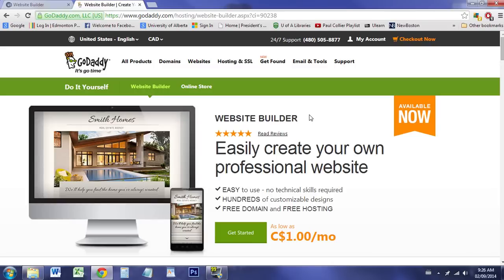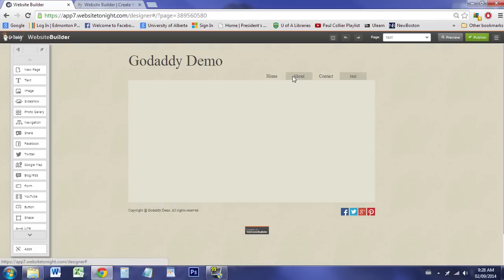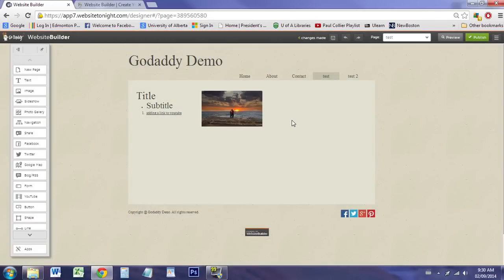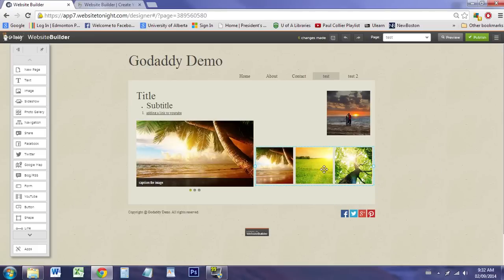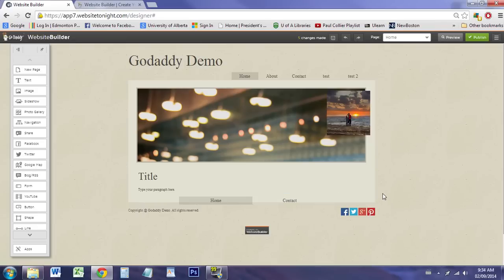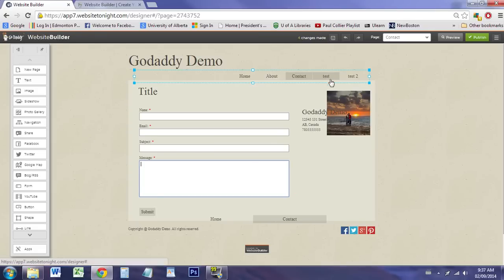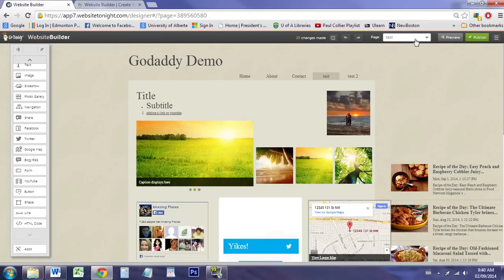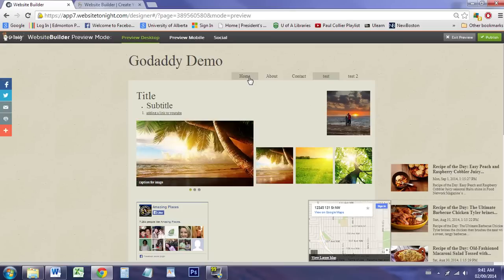How to make a website: GoDaddy Website Builder Tutorial/Overview HD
GoDaddy's website builder is a low cost website making software that requires no prior programming knowledge. In this video I run through the features offered in the GoDaddy website builder.